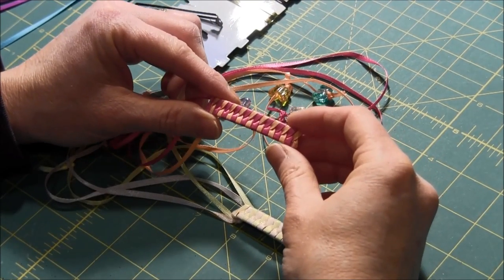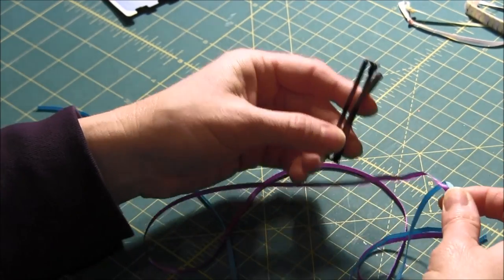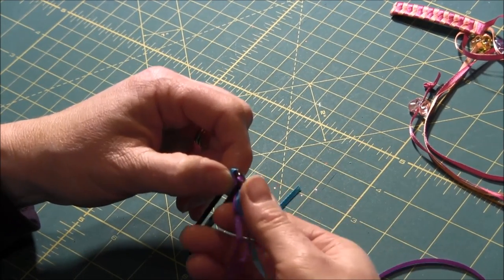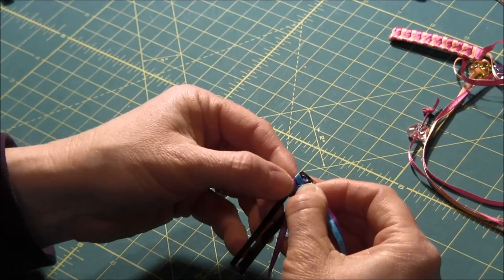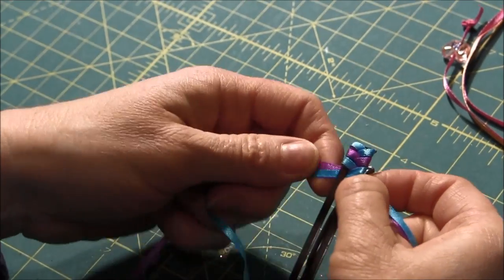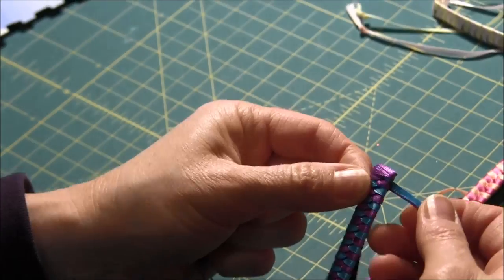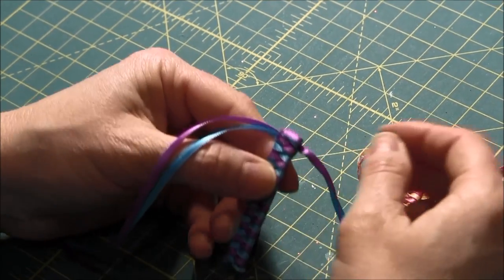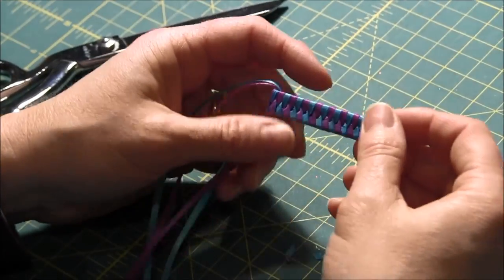How to Make Retro 80s Braided Ribbon Barrettes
Who can forget the 80's with big hair and braided ribbon barrettes? This tutorial shows how easy it is to bring back the ribbon barrettes to pull back the 2000's hair.

Send your stylish kiddo off with one of the 80's hair staples: the braided barrette!  Old is new again with so many things and the braided ribbon barrette is no exception.

These ribbon barrettes are so cute and she should get compliments galore when she wears hers especially made by herself and mom.

These barrettes are quick and easy.

If you'd prefer a printable PDF version of the Retro 80s Braided Ribbon Barrette tutorial, please visit our Etsy Shop:

Needlepointers.com - Your One-Stop Crafting Resource Center!